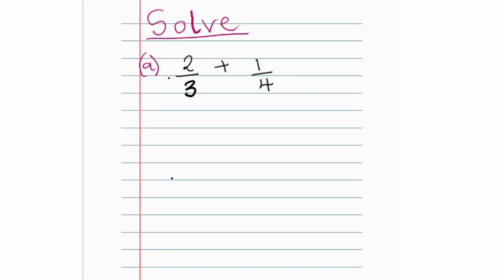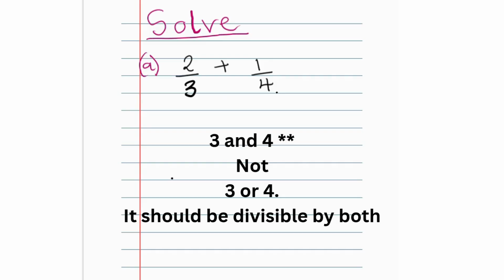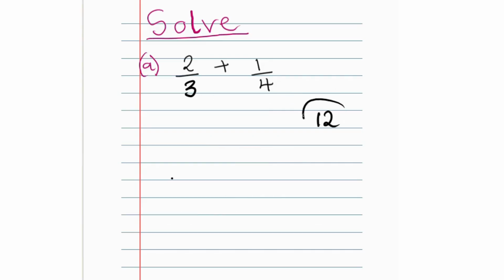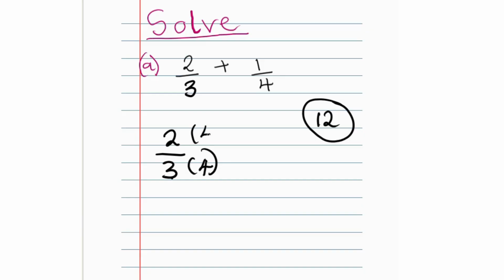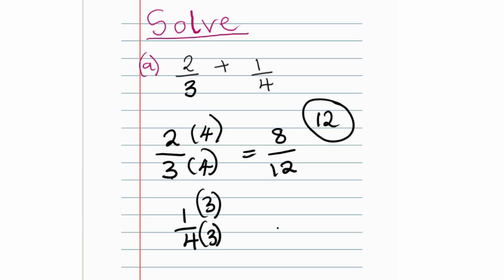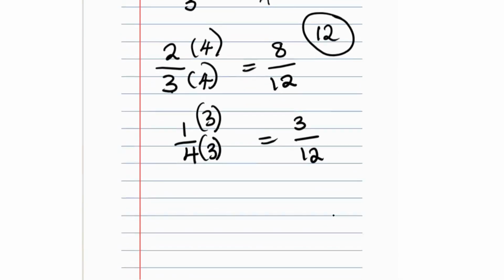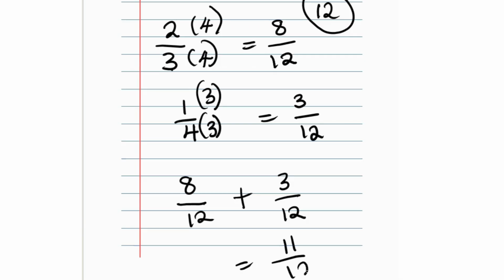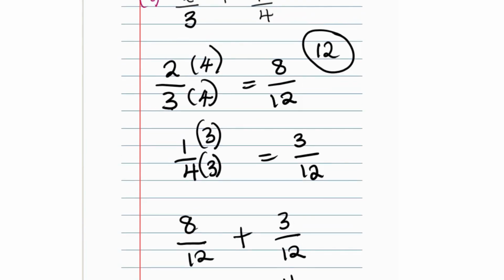How to Add Fractions Easily | 2/3 + 1/4 Explained Step-by-Step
Learn how to add fractions like a pro! In this short math video, we solve 2/3 + 1/4 step-by-step and show you an easy way to find the common denominator. Perfect for students learning fractions or anyone brushing up on basic math skills.